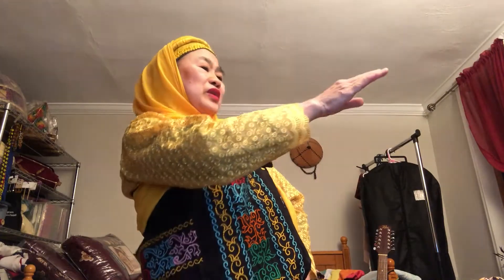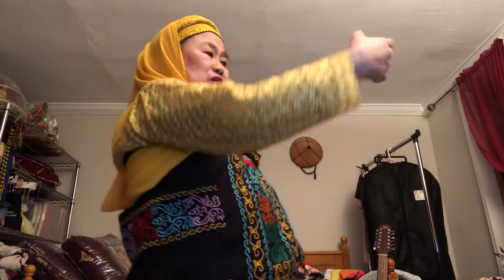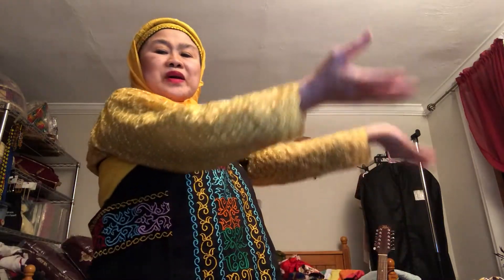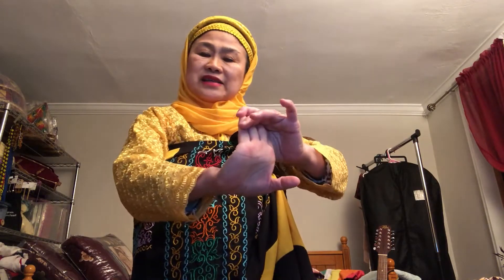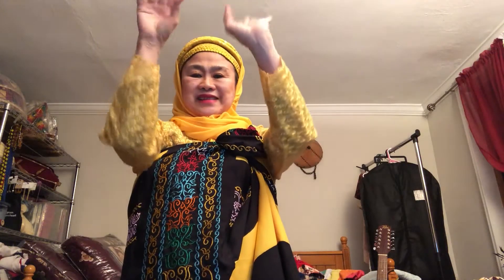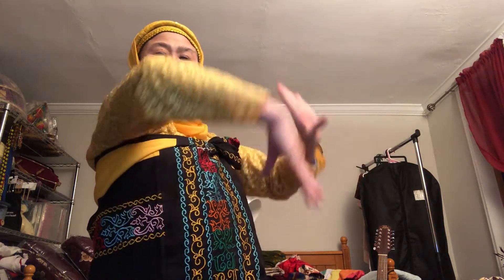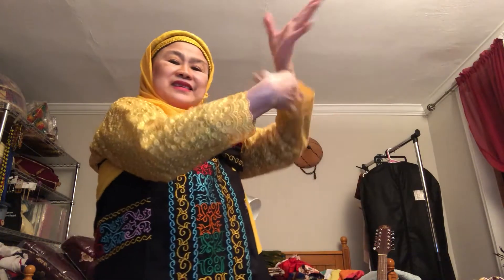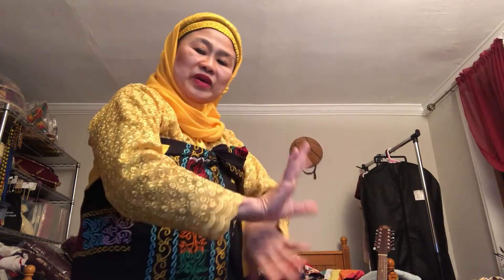A dance lesson with Kinding Sindaw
Our 2021 season kicks off as a hybrid of live-streamed and in-person performances and classes!  Meet all 23 Queens-based dance companies touring Queens with us all summer!

The Queensboro Dance Festival (QDF) is an annual tour of performances and classes featuring all Queens-based dance companies of diverse cultures and styles.  Every summer, the Queensboro Dance Festival tours across various indoor and outdoor Queens venues to make local dance accessible to our Queens neighborhood communities with free programming.  QDF also provides artist resource and networking support for its participating dance companies.  The mission of the Queensboro Dance Festival is to strengthen the dance community in Queens, and garner a greater appreciation for Queens dance.